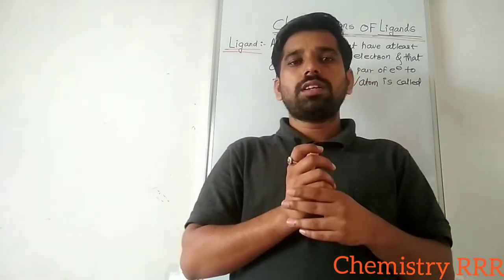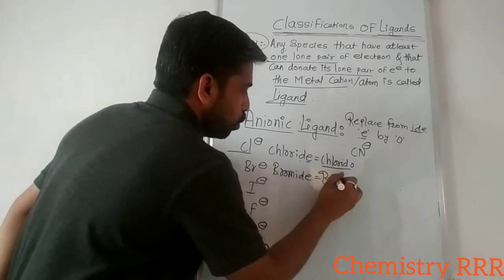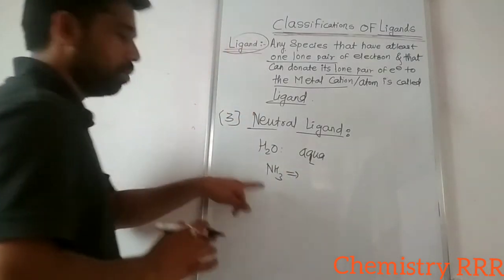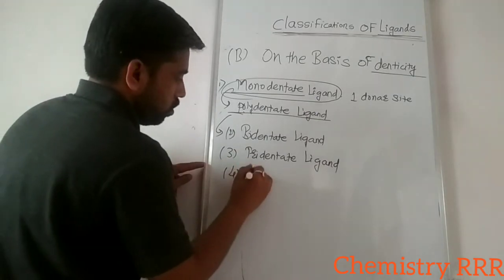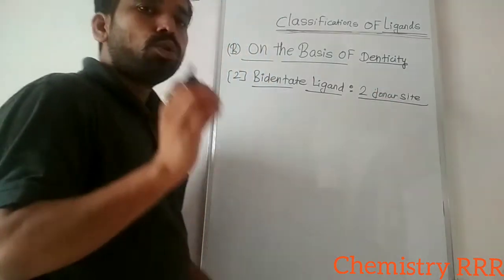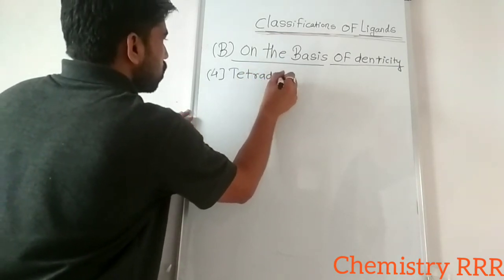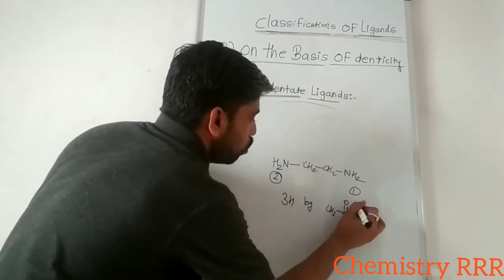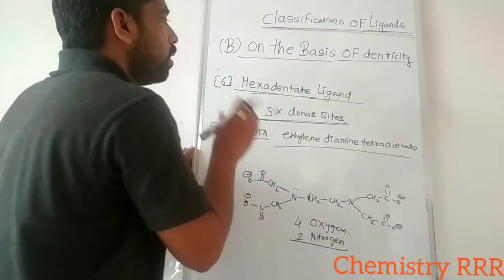Classification of Ligands |Coordination Chemistry| For IIT-JEE|IIT-JAM|CSIR-NET|GATE Exam Aspirants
present video based on the classification of ligands...
this is 2nd lecture of Coordination Chemistry
Present lecture cover  classification of ligands on the basis of Charges on the ligand, types are cationic ligands, anionic ligands, neutral ligands with lots of examples...and also explained type of ligands on the basis of denticity...mono, bi,tri,tetra ,penta, hexa dentate with important Examples...this video is very helpful for CSIR NET, GATE, IIT-JEE, IIT-JAM , BARC, TIFR exam aspirants...and also for BSc ,MSc students...so watch complete video...like, share, comment and subscribe to Chemistry RRR for getting notifications of upcoming videos from chemistry...